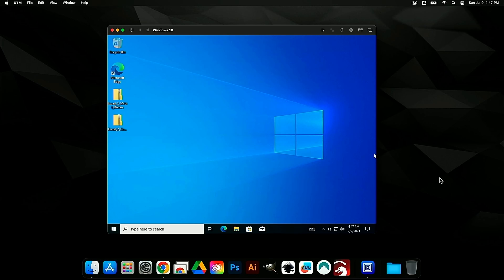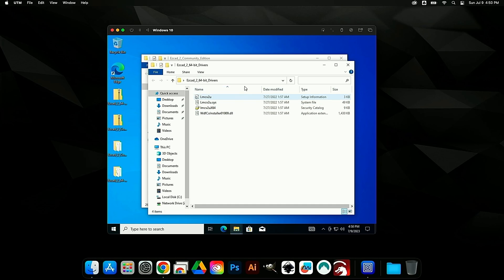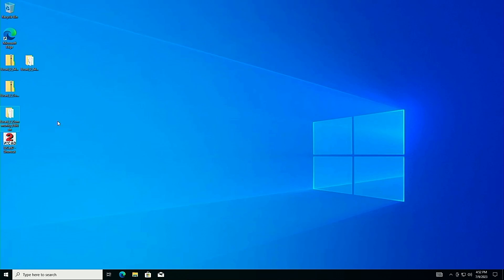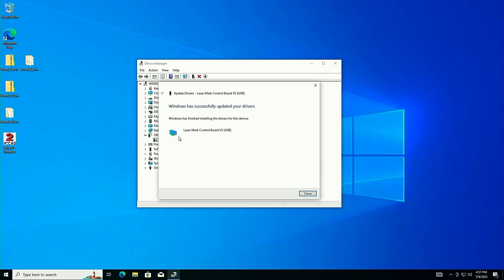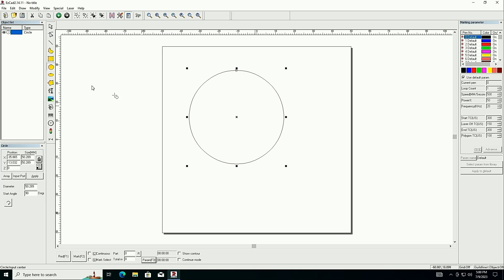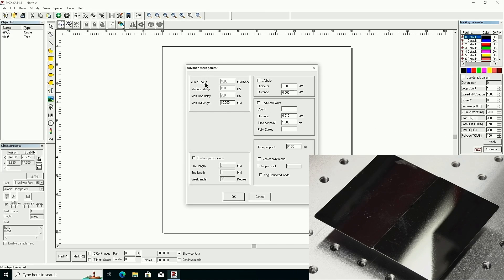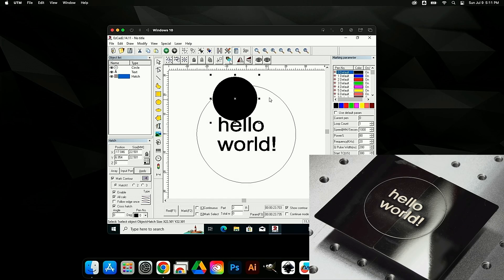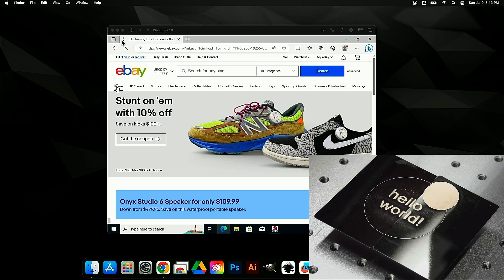Installing x86 x64 Drivers on a UTM Emulation | Ezcad 2 Live Test!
Welcome to Part 3 of the x86 Emulation series! Now that we're familiar with UTM Emulation of x86 processors let's install some x86 drivers on our system! We'll be testing this with our driver dependent Ezcad 2 hardware. If it all works - we should be able to operate our hardware from within the virtual environment. Let's see if it works!